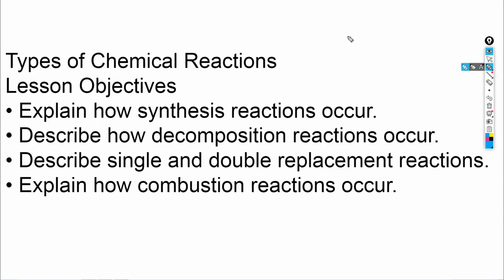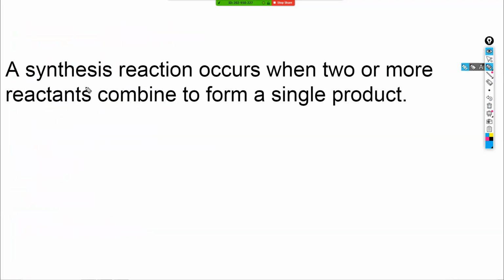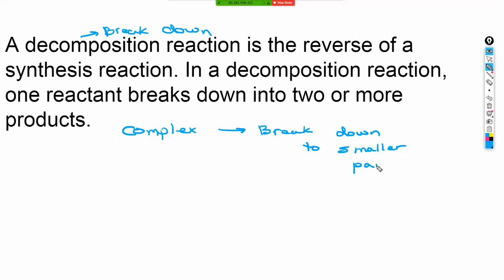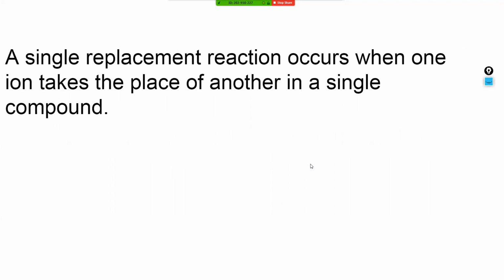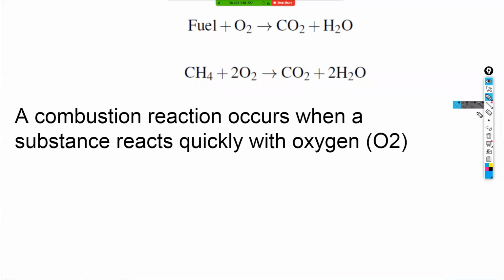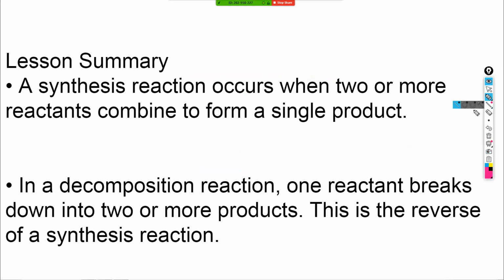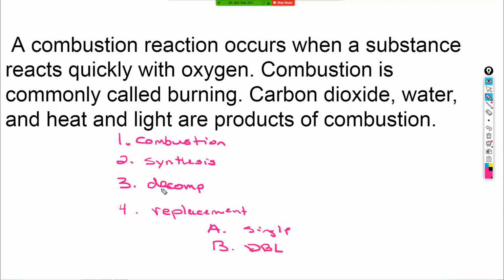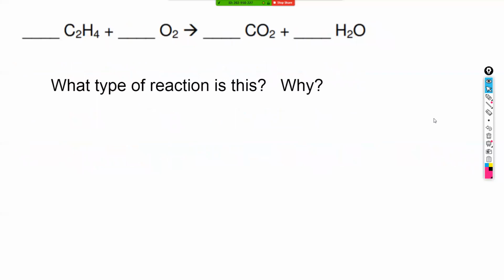Types of Reactions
How to classify chemical reactions